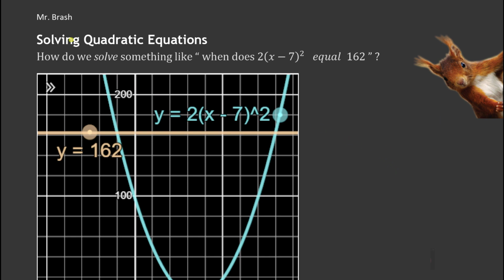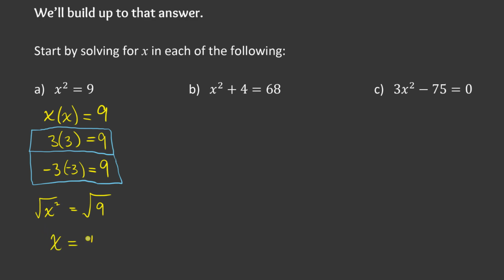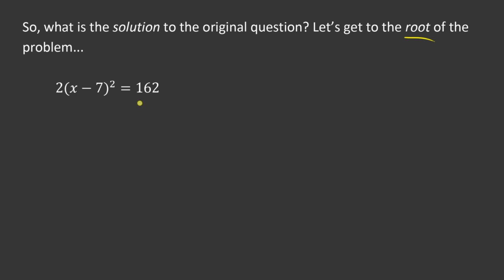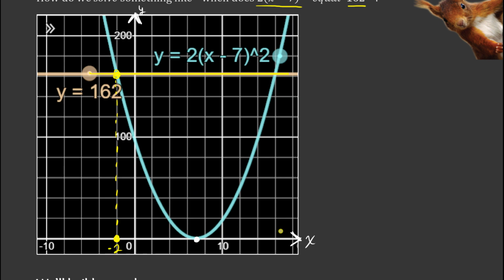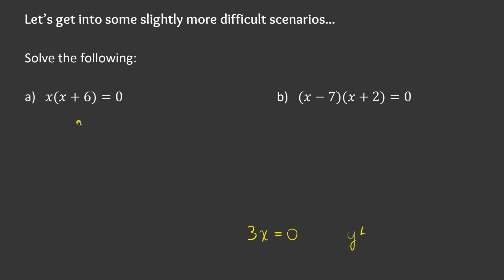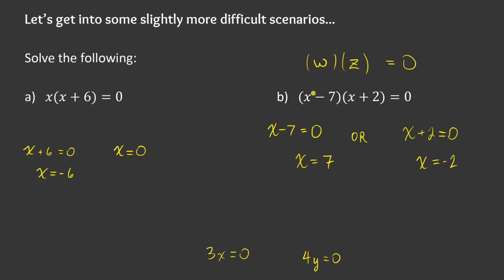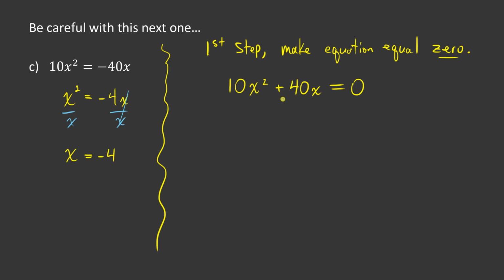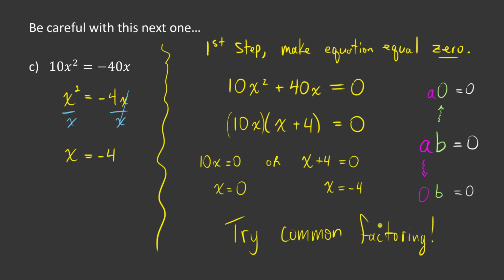Solving Quadratic Equations (Part 1)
How do you solve an equation that has x-squared as the unknown value? In this video we begin the process of learning how to solve quadratic scenarios. First, we do it with simple algebra and a little bit of common factoring. Look for my future videos on some other algebraic methods!

Chapters:
0:00 Introduction
1:14 First Examples (square roots)
7:17 Solving factored situations
4:19 Link to the original statement
11:54 Final Example (common factoring)